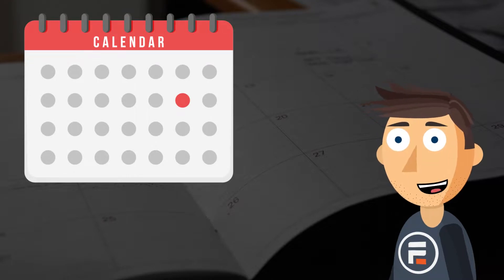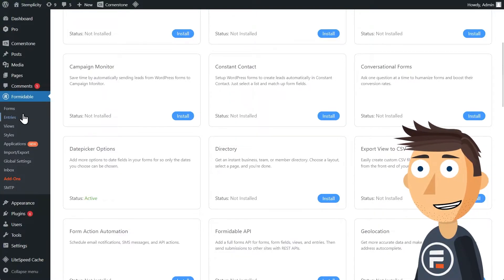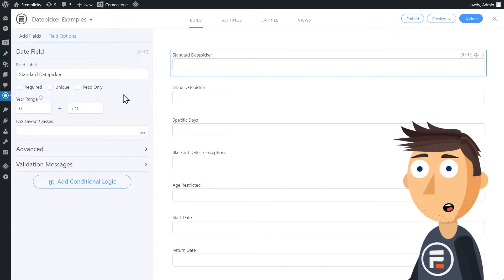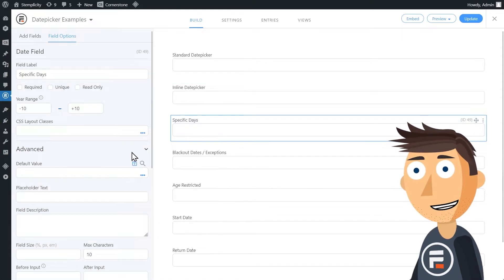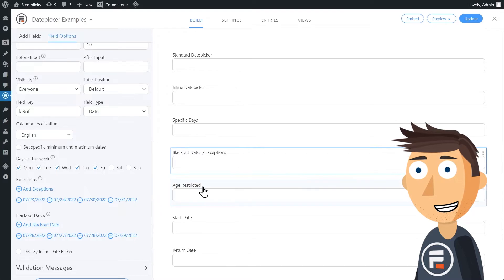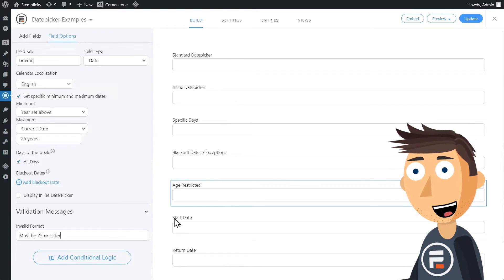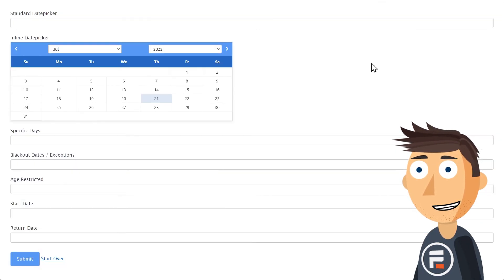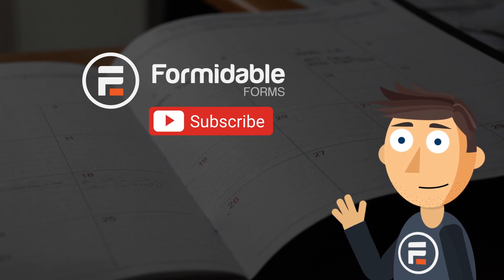How to Limit Date Field Options in WordPress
A datepicker can make users more likely to fill out your form, because it speeds things up so much!

If you give your users this interface in the form of a calendar, they will be able to find dates and fill them more easily than if there was no such option.Fortunately, adding an interactive calendar can be very easy. By using the right tools, you can create a perfect WordPress form complete with a date-picker.

0:00 - Intro
0:34 - Date-picker Options Add-on
1:06 - Standard Date Field
1:34 - Inline Date-picker
1:56 - Specific Days of Week
2:09 - Blackout Dates / Exceptions
2:34 - Age Restrict
3:04 - Using Date Fields as References